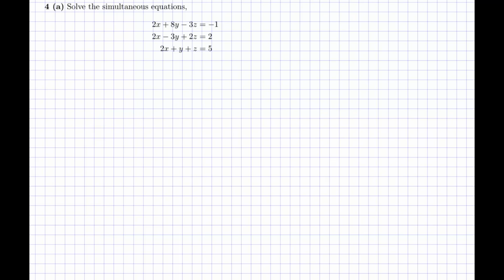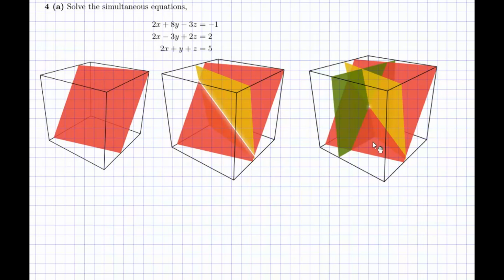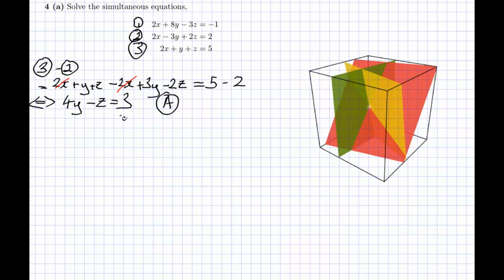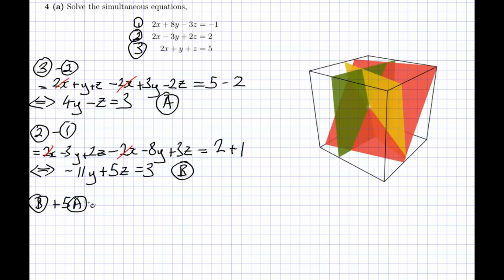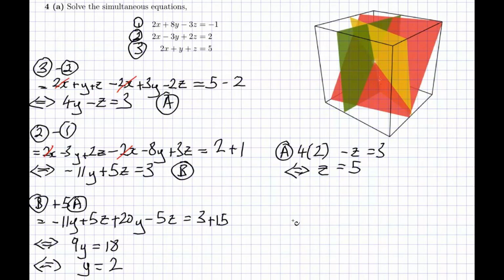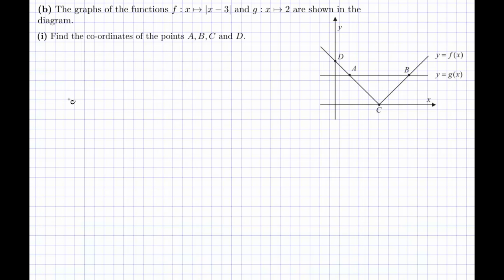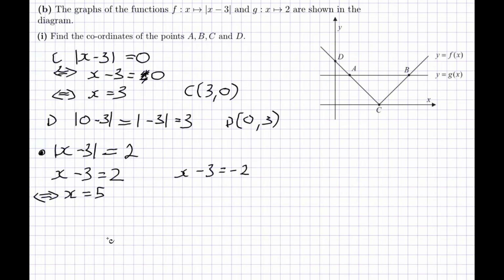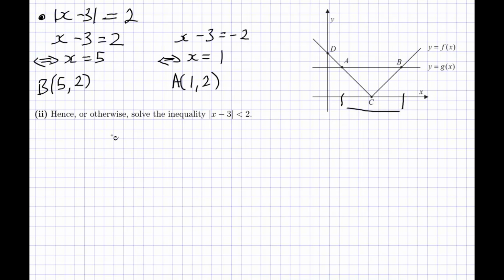2013(S) Maths HL Paper 1 Question 4 (Simultaneous Equations)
Solutions to the 2013 Sample Leaving Cert Higher Level Paper 1 Question 4

Part (b)(i) starts around 7:05
Part (b)(ii) starts around 10:10